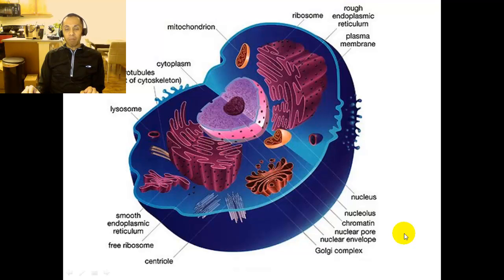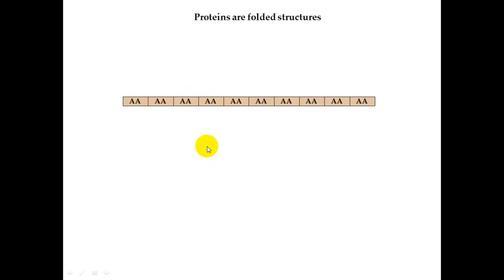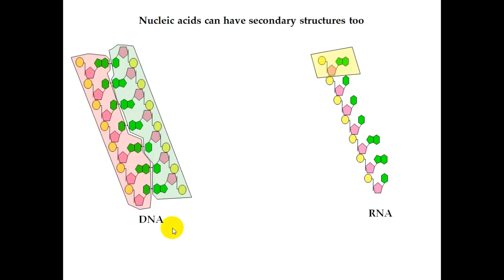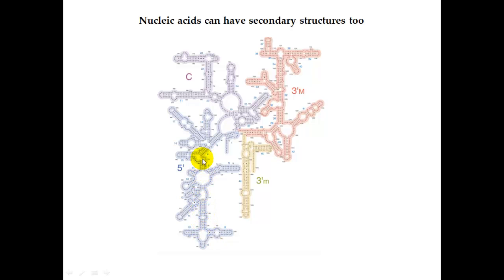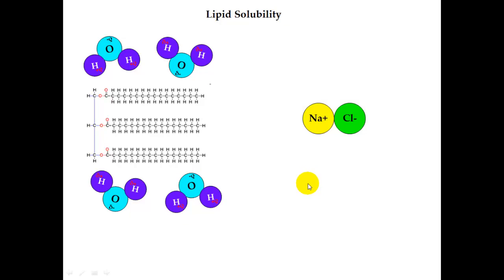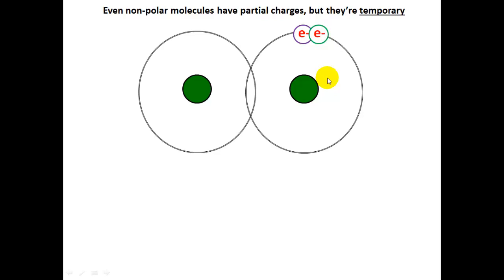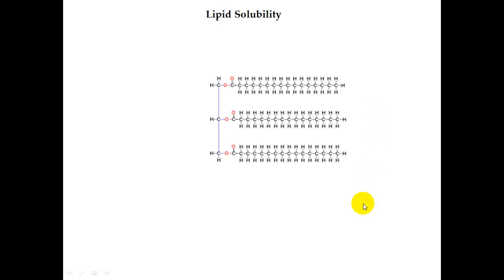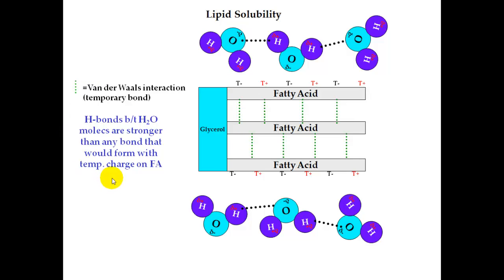Follow Up Lecture: Molecules of Cells (Nucleic acid structure and lipid solubility)